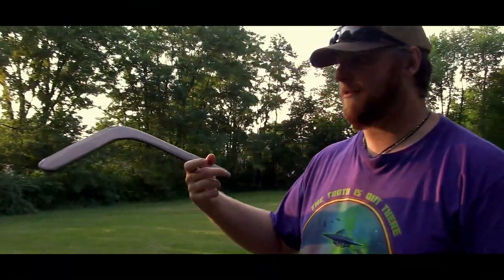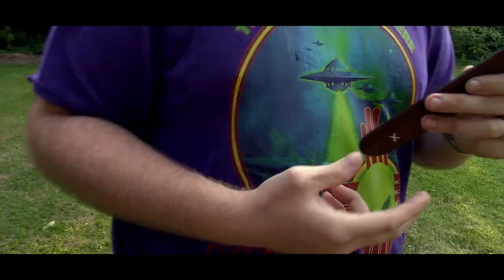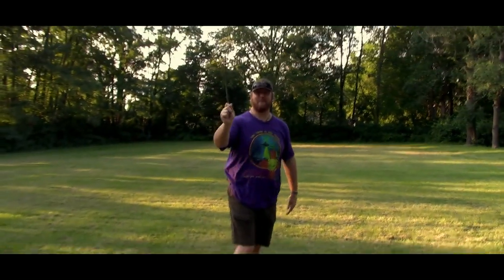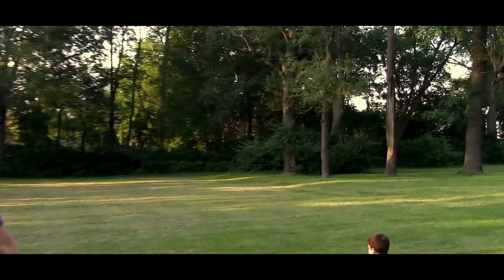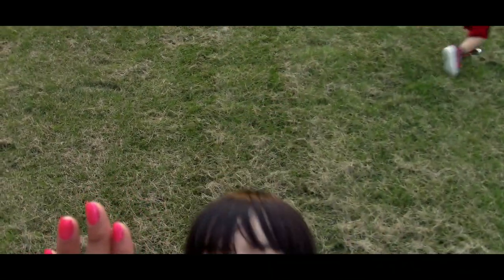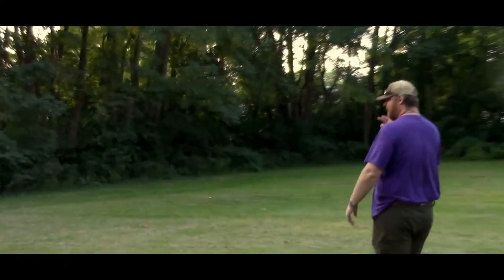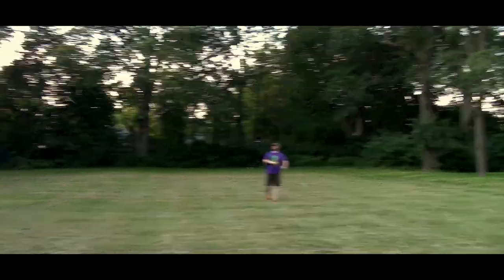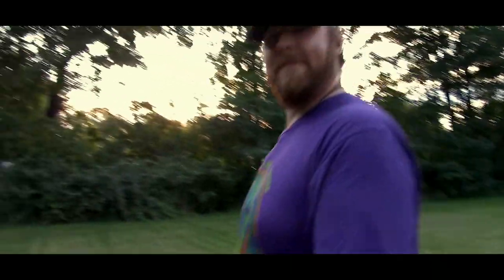American Bloke Tries Throwing a Real Australian Boomerang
TIP JAR - - - - - Thanks Button Above :)